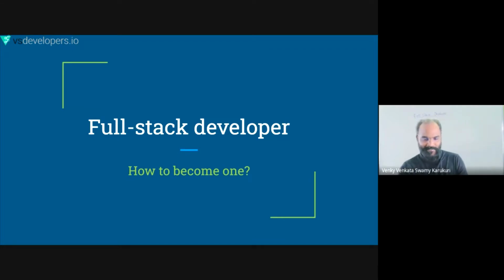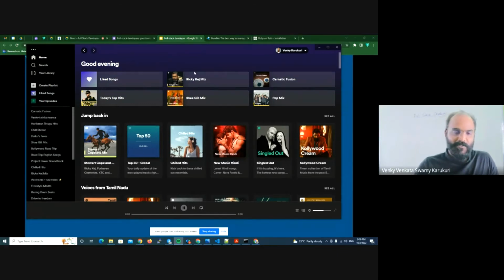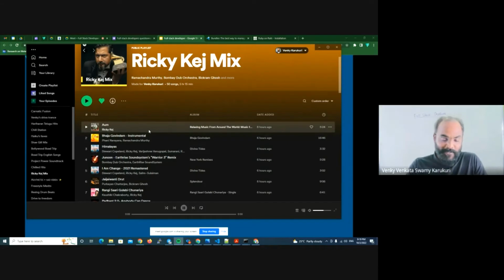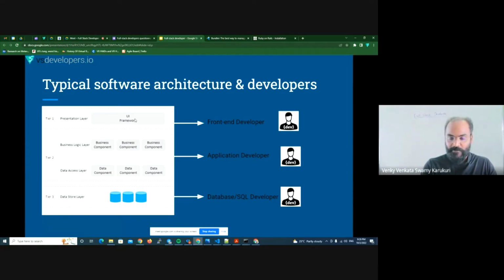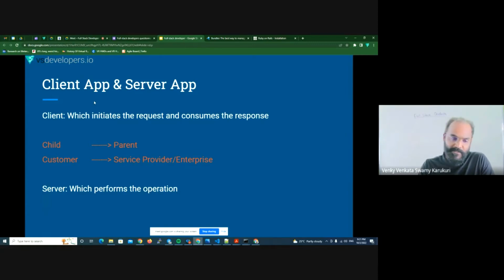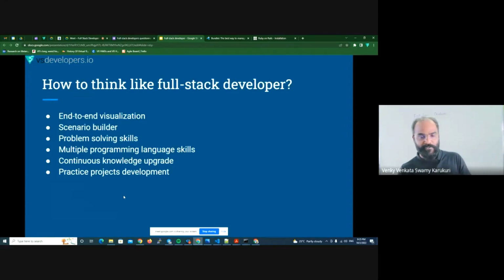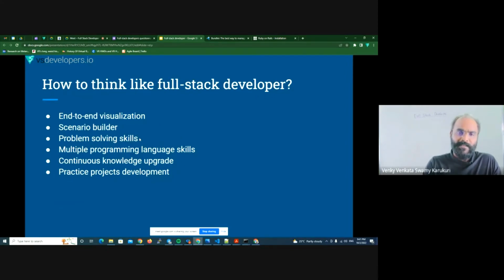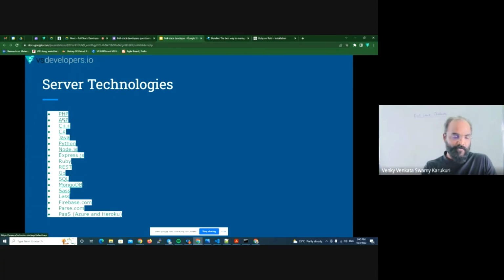Full Stack Developer With Spotify and WhatsApp Example Conversation with UCM College Students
This is a webinar with master's students of the University Of Central Missouri.
We introduce what full-stack development is and who a full-stack developer is.
How much time is required to become a full-stack developer, and how to improve general problem-solving skills.